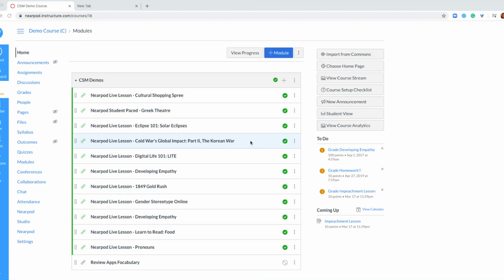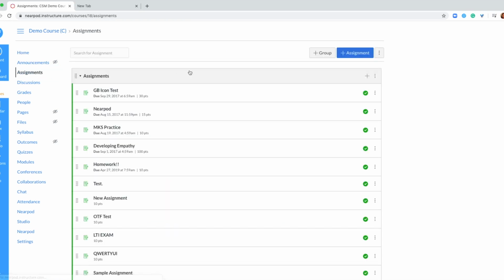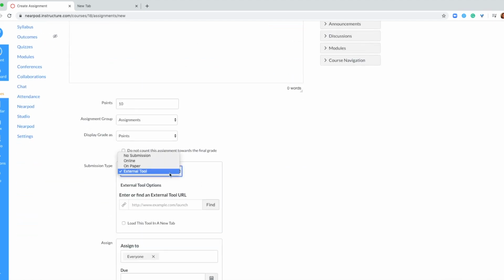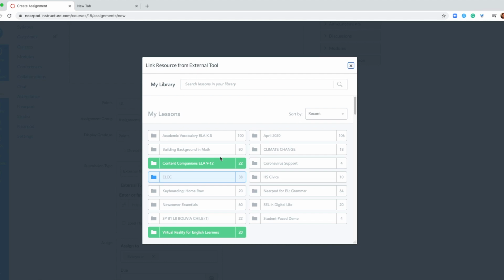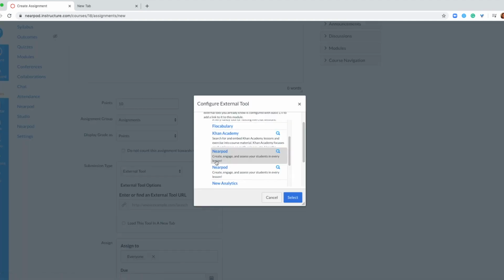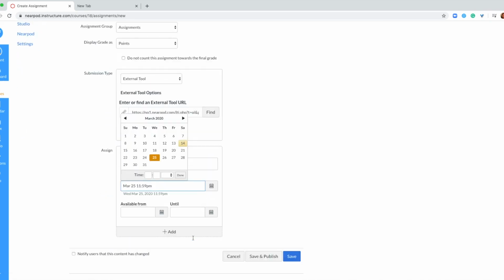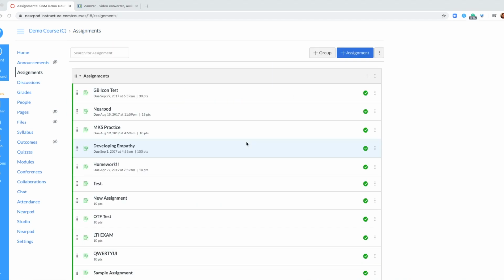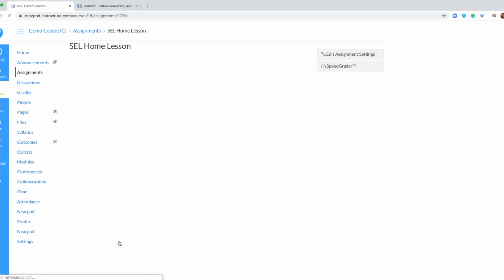How to use Nearpod and Canvas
Watch this quick video to learn how to use Nearpod with Canvas.